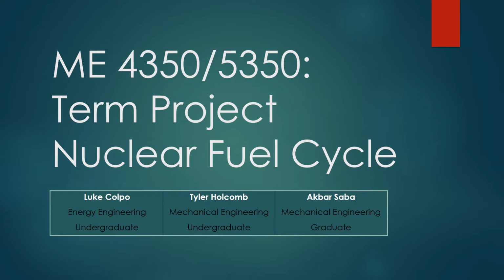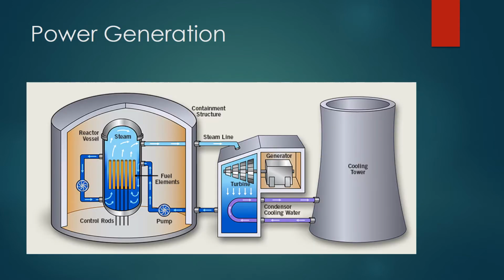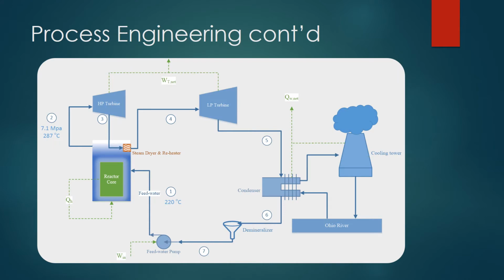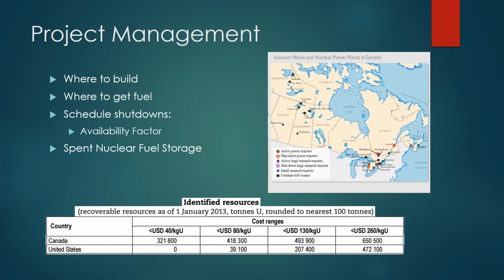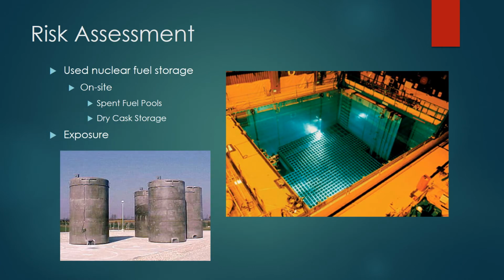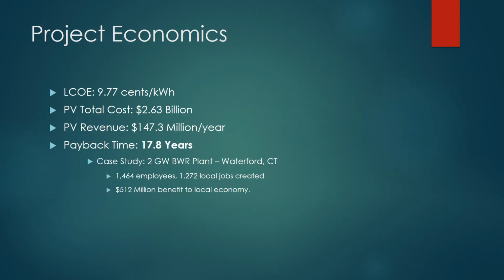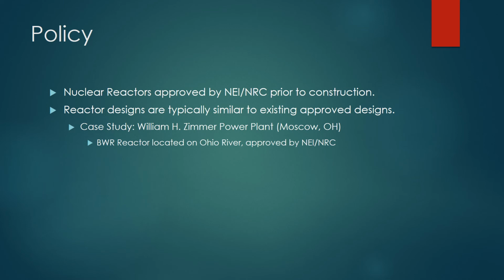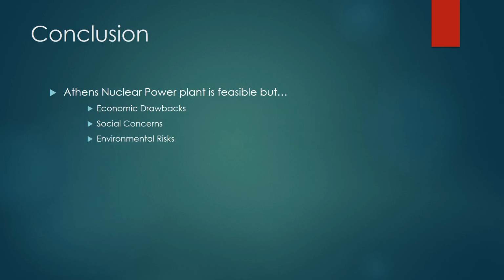OHIO ME4350 FL16 NUCLEAR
We spit hot fire